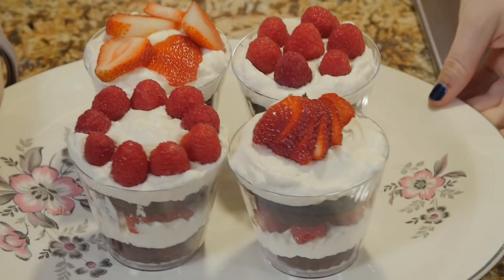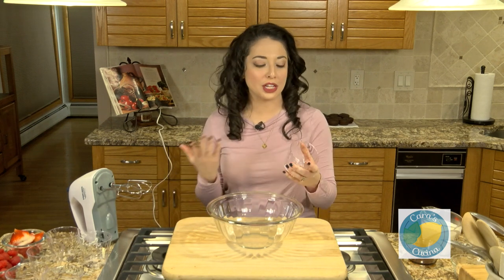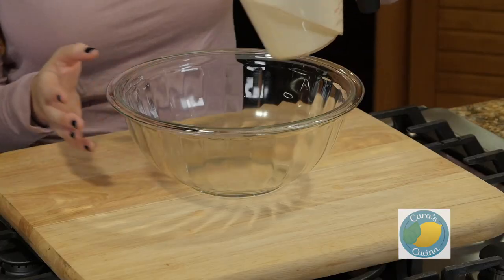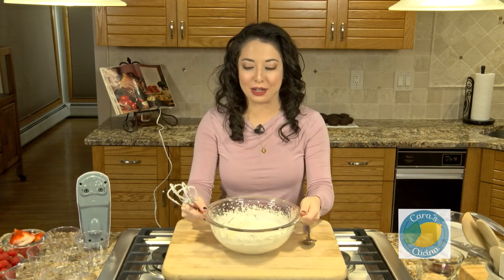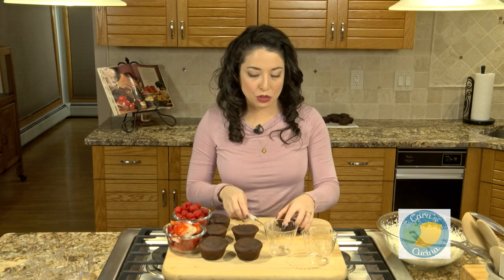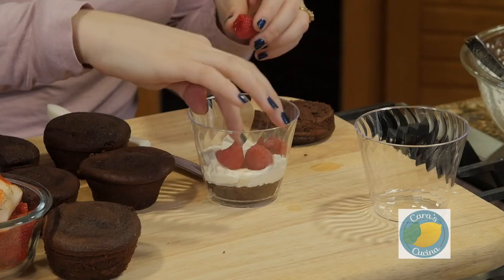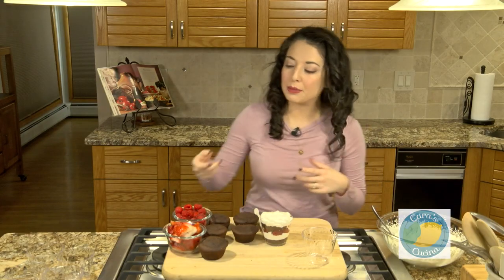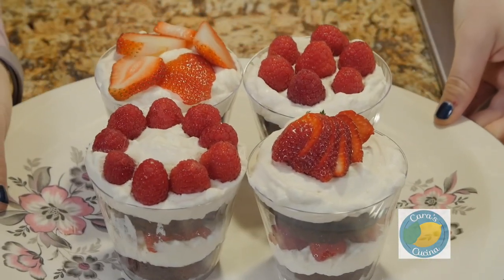How To Make Trifle || Cara Di Falco || Cara's Cucina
Super easy, semi-homemade, and the PERFECT Valentine's Day gift! These mini trifles are a great way to share love with everyone special from the kiddos, to parents, to spouses and friends! Make a bunch and give them away, or do a build your own party at home! Happy Valentine's Day!